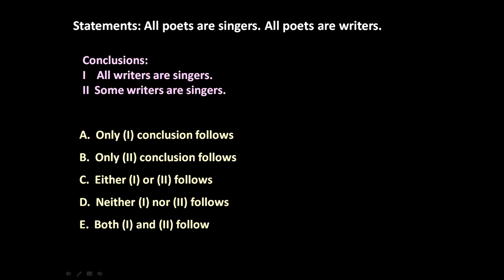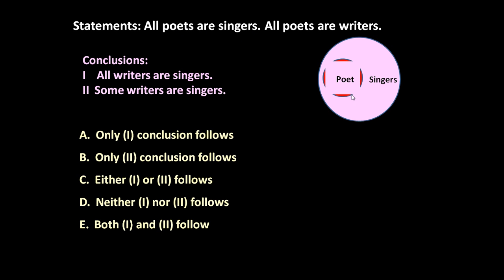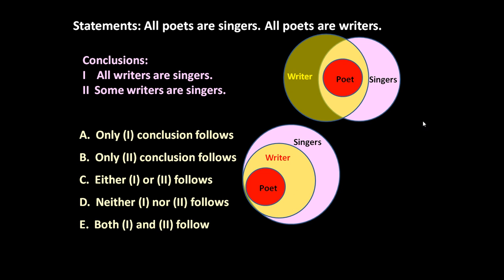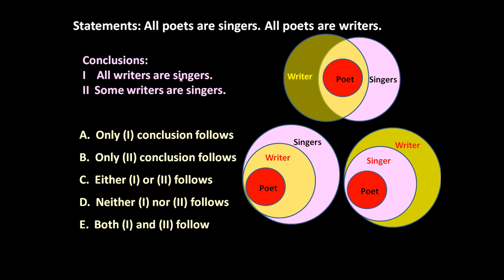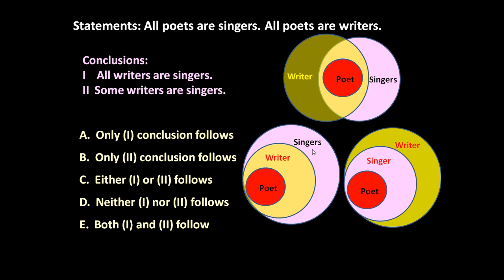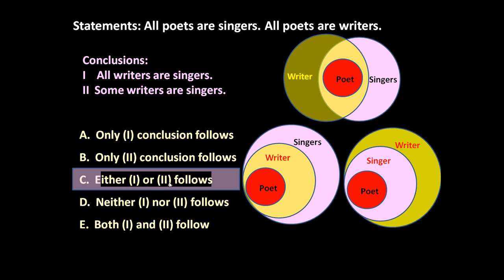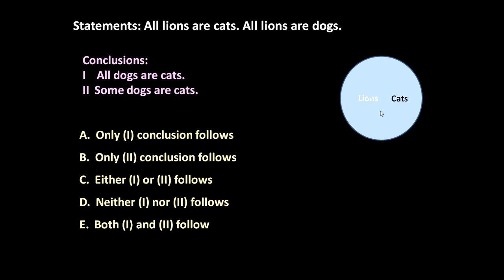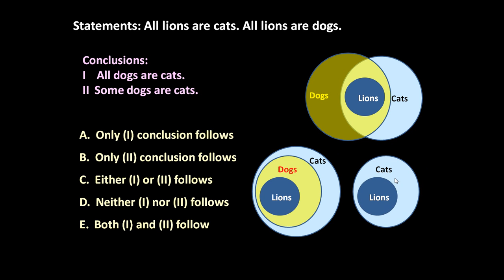Syllogism, Problem 8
Statements: All poets are singers. All poets are writers.
Conclusions:
I    All writers are singers.
II  Some writers are singers.